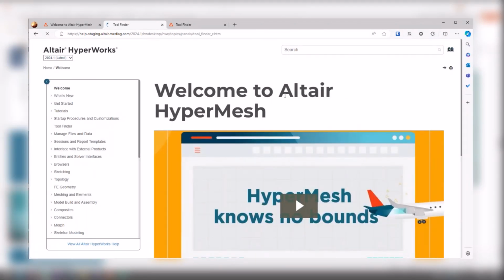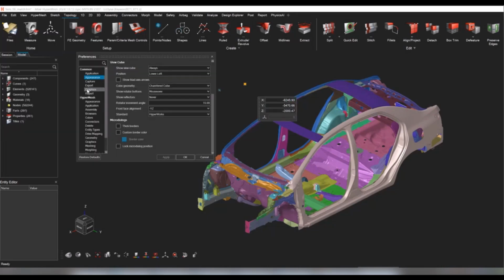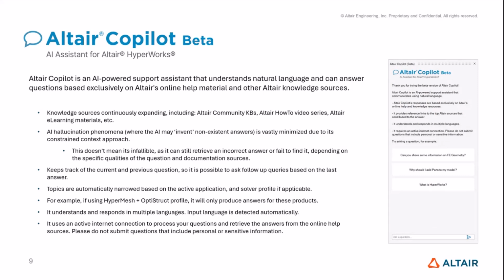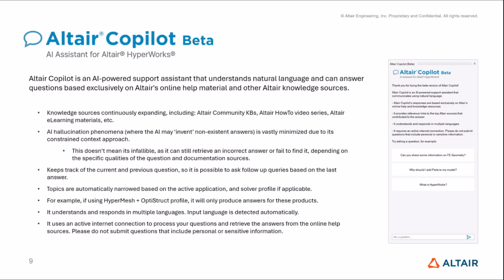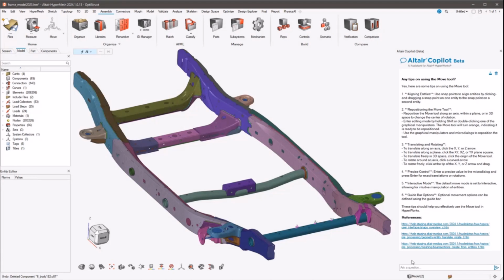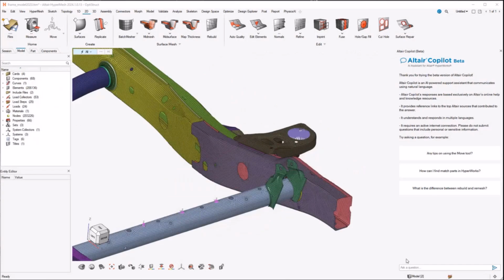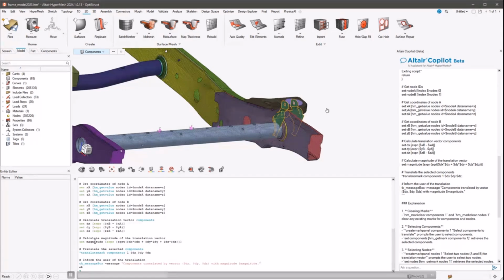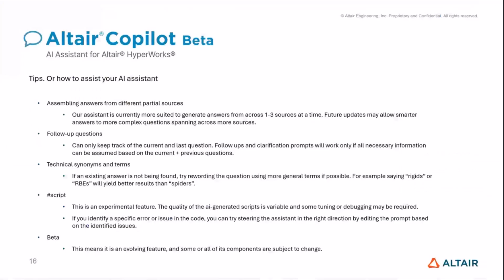HyperWorks2024.1 Release Highlights: Framework and Usability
Come and see what's new in HyperWorks 2024.1 with AI assistant.